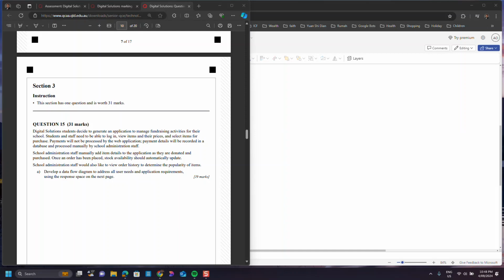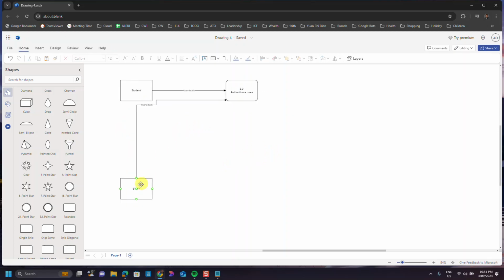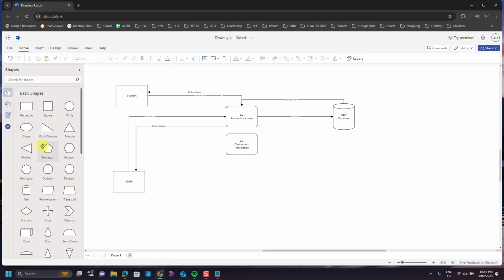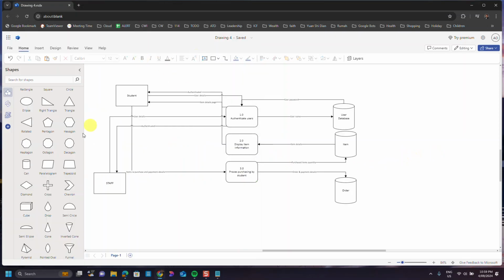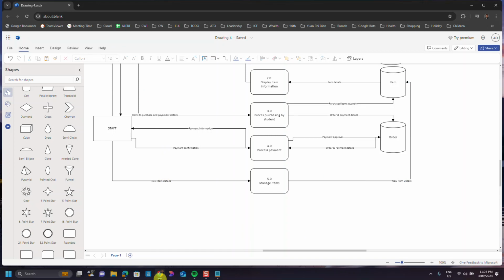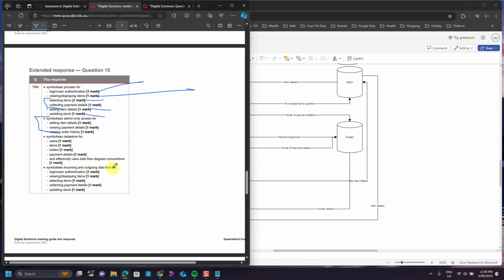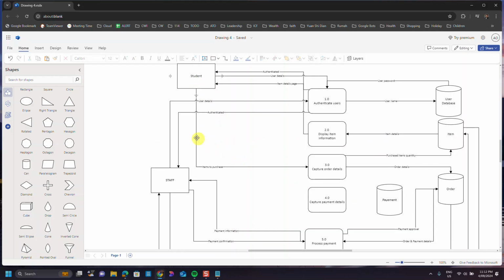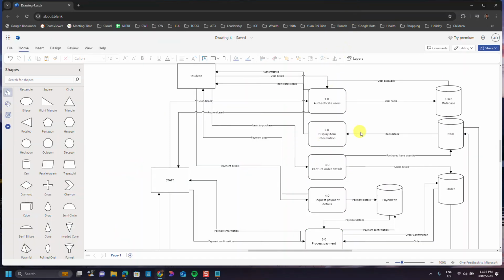DIGI YR 11 - QCAA 2022 Short Response Q15